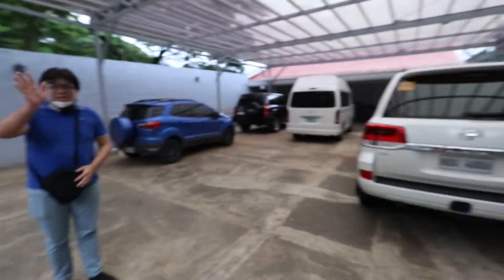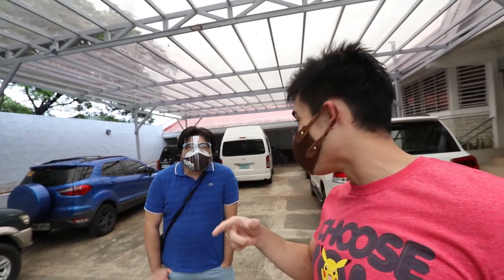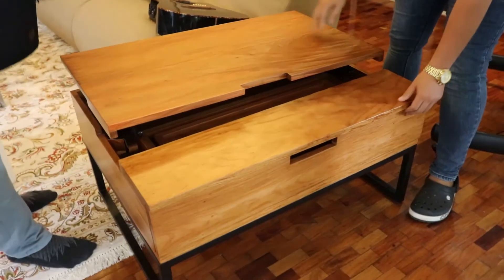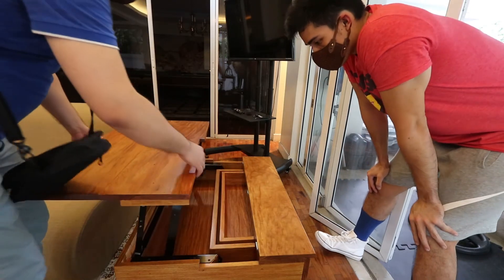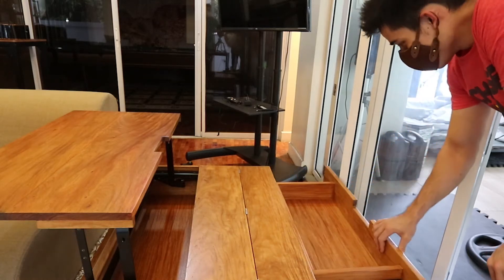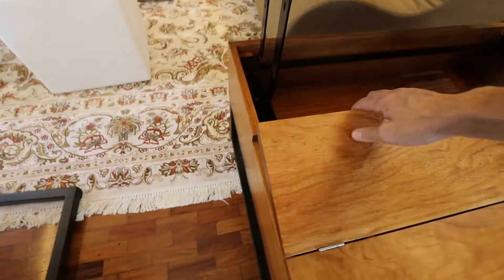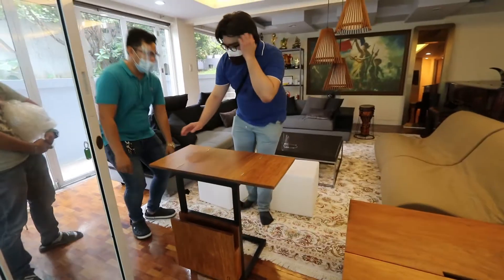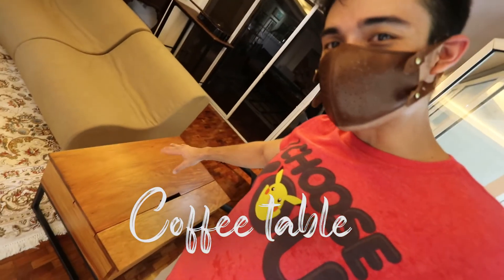Smartables with Xian Lim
Xian Lim with his own Smartables pieces.